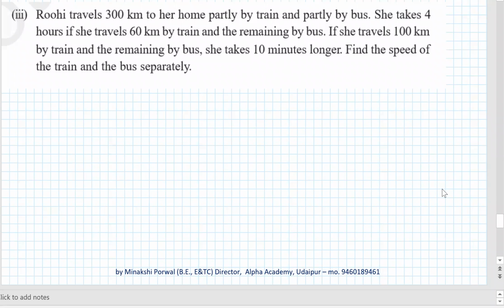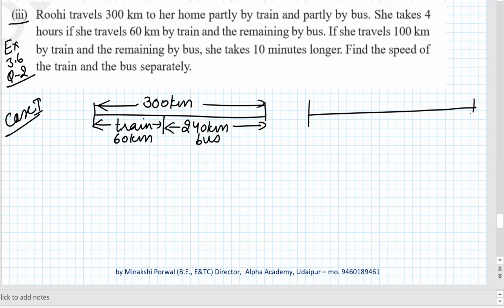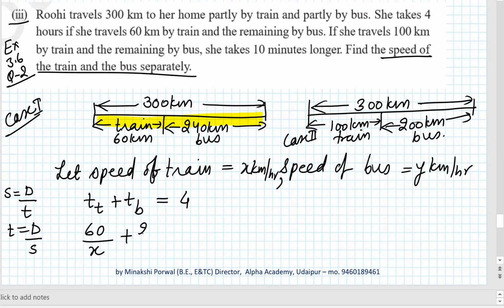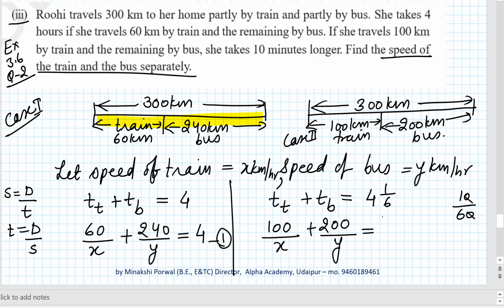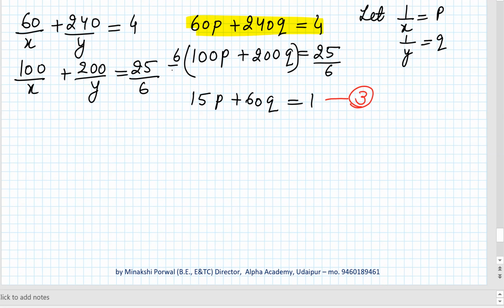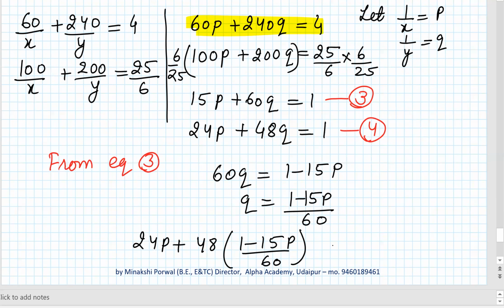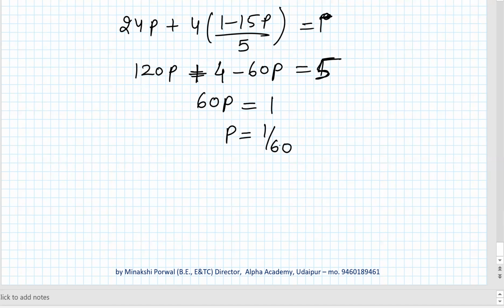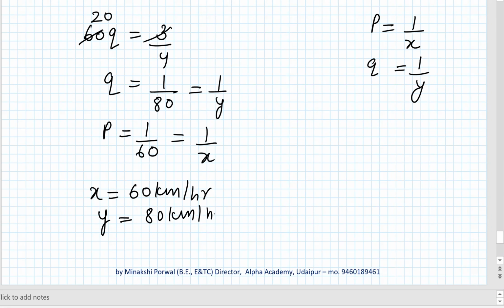Ex 3.6 Q2 iii) Class X Maths Roohi travels 300 km to her home partly by train and partly by bus.